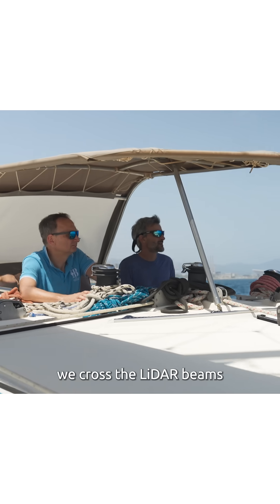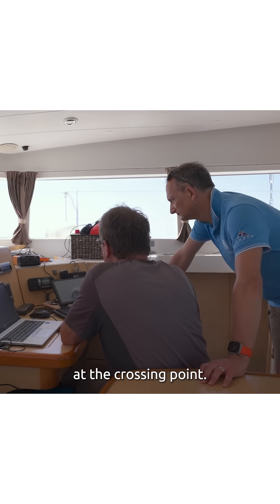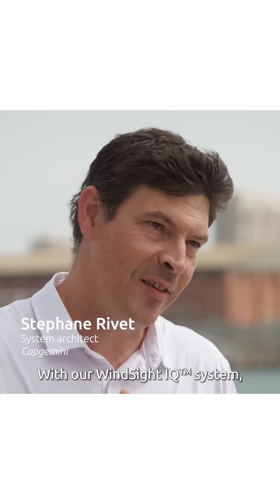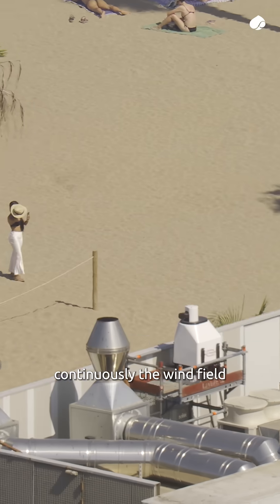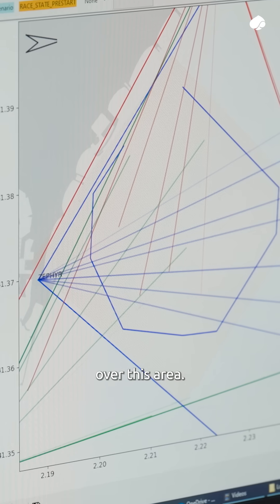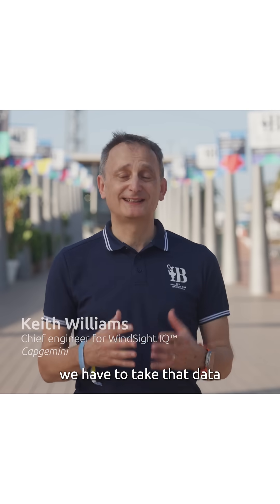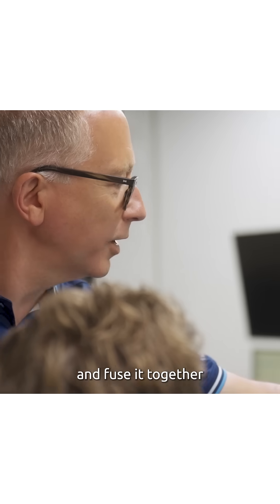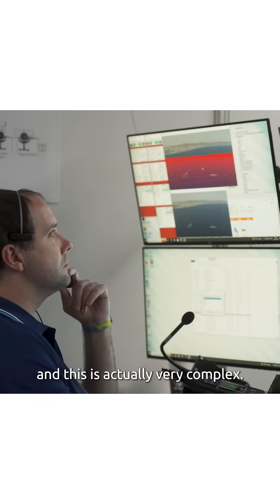Revealing new horizons: Capturing the wind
Discover the high-stakes engineering challenge behind WindSight IQ™. ⛵